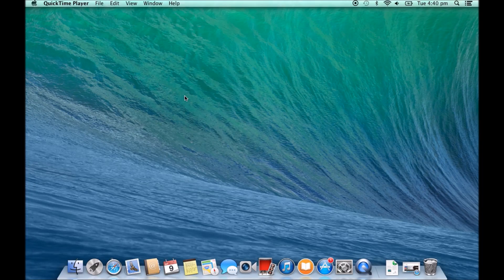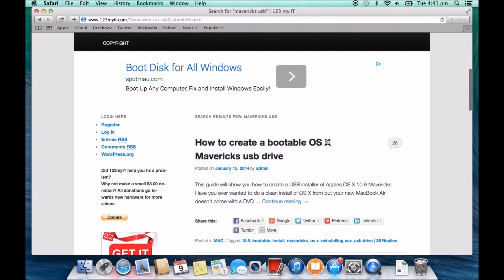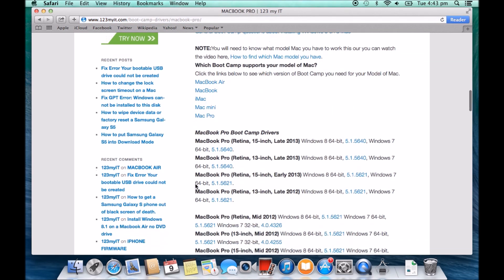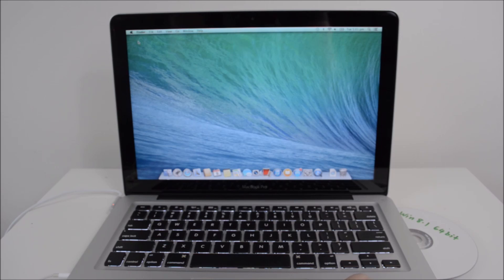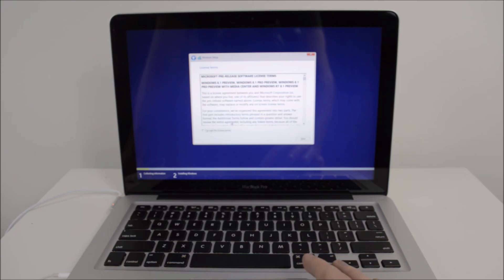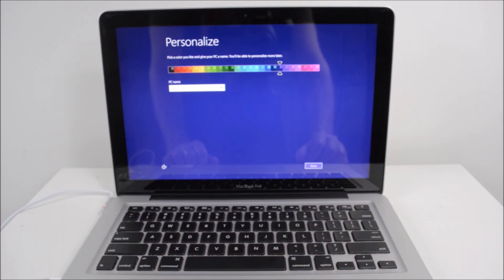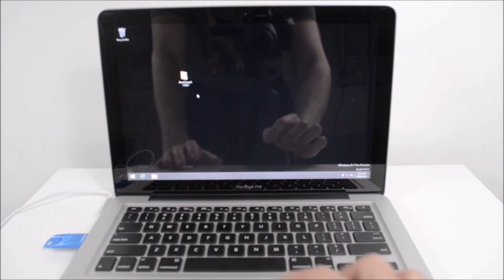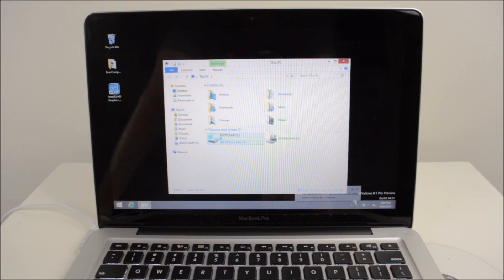Install Windows 8.1 on a Mac without OS X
This video will show you how to Install Windows 8.1 on a Mac without OS X.